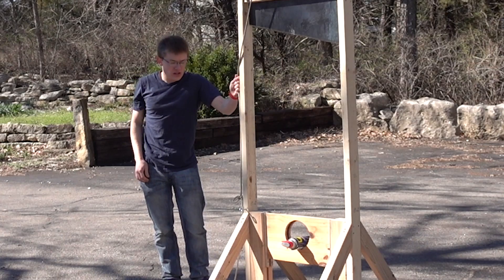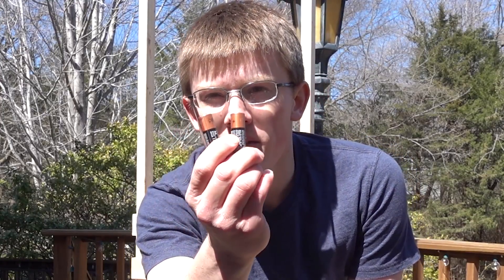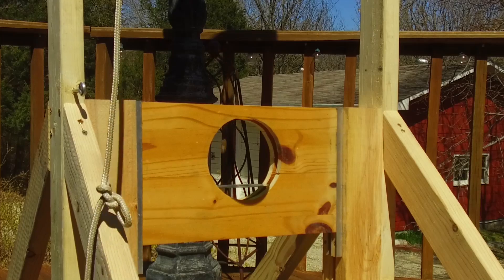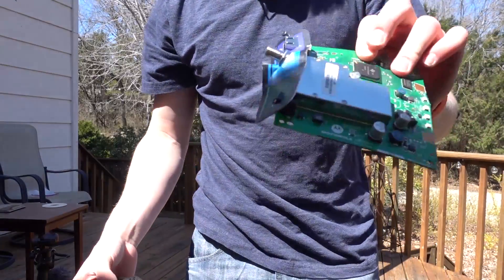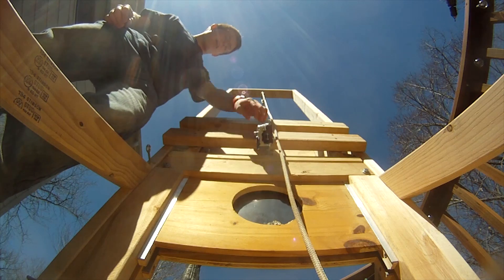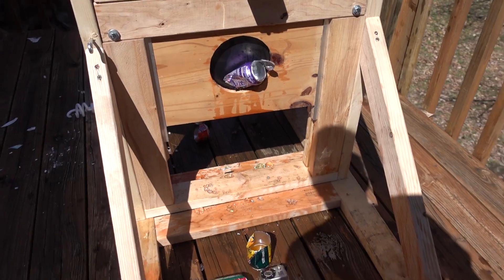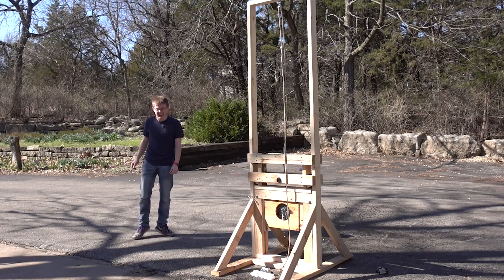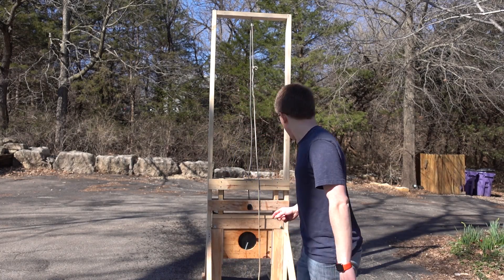Guillotine vs WD-40